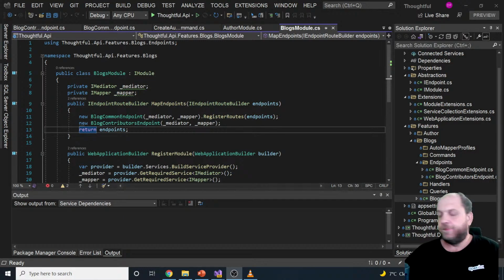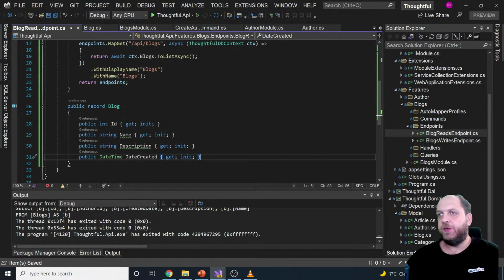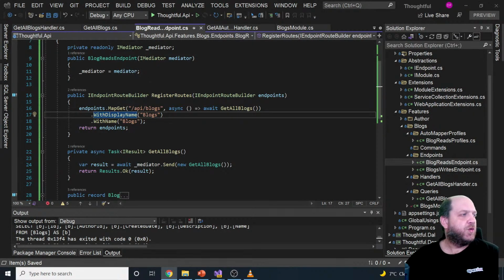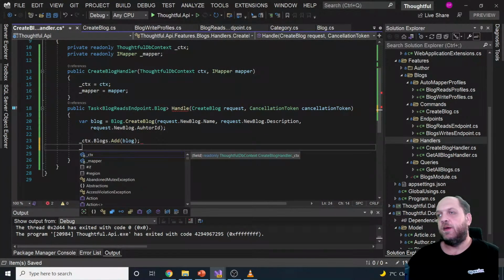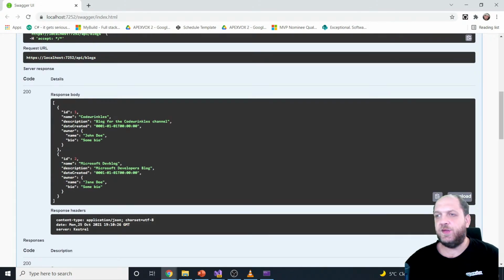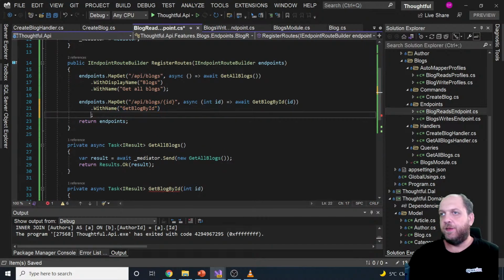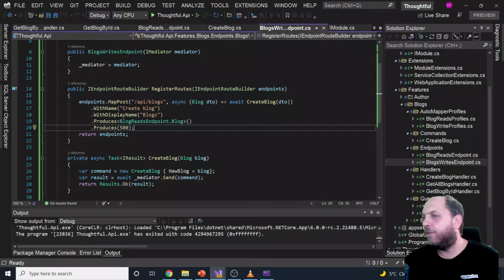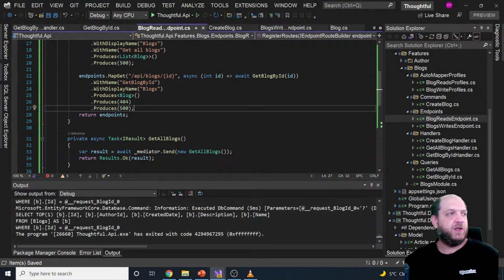Creating a .NET 6 minimal API from scratch (Part 3)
.NET 6 is scheduled for release in a few weeks from now. The .NET 6 minimal API is maybe one of the most interesting parts of it! But what does it really bring to the table? Join me on this live coding session to start a new API from scratch based on the .NET 6 minimal API.